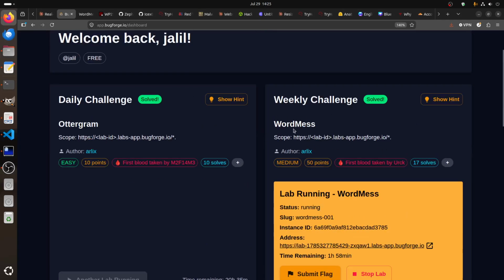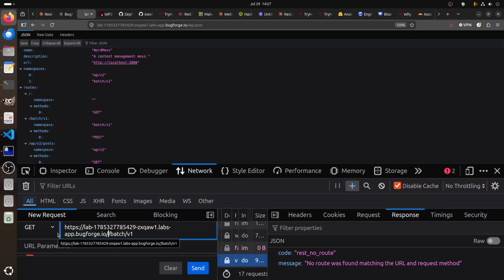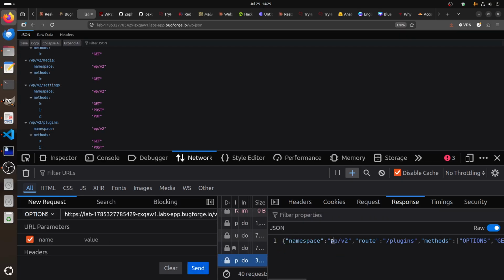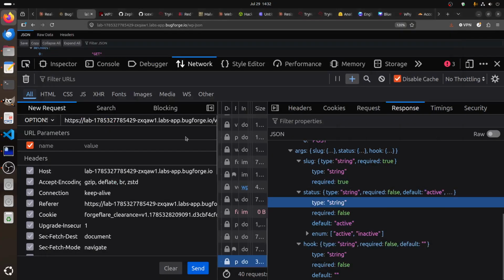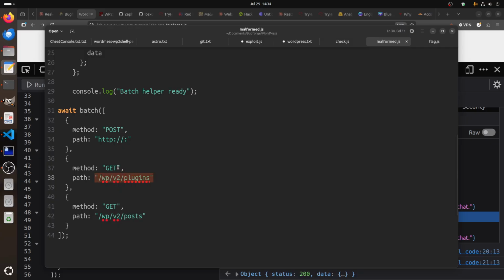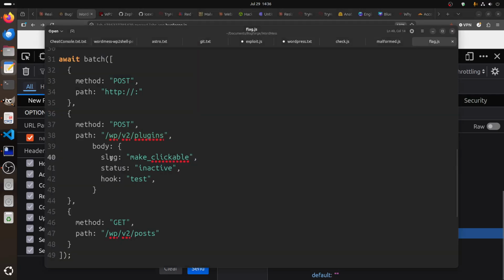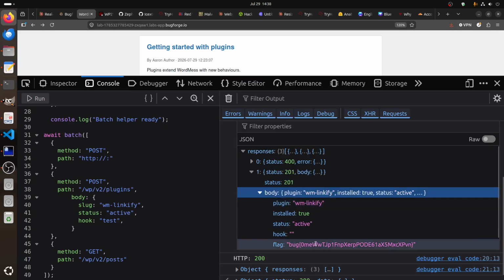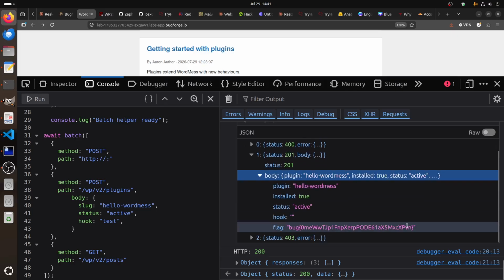WordMess | Bugforge | Did you read the latest wp2shell? | Weekly Challenge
Hint: Did you read the latest wp2shell?

🐣🐣 Scripts used on the video:  🐣🐣🐣